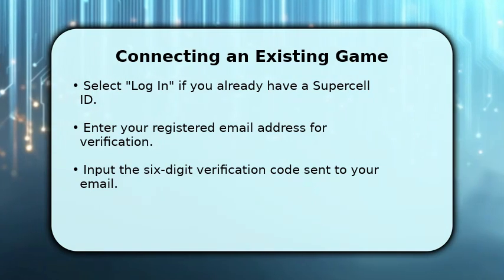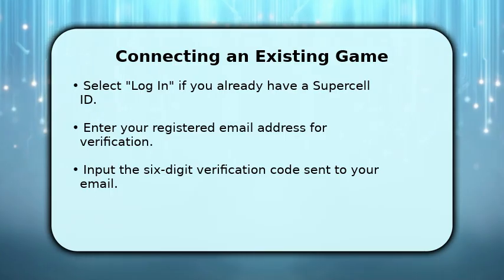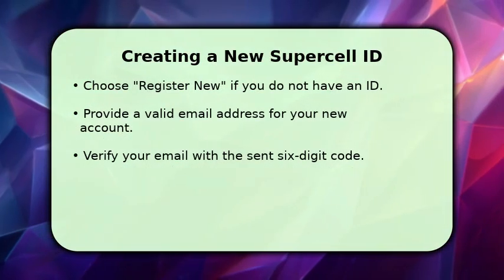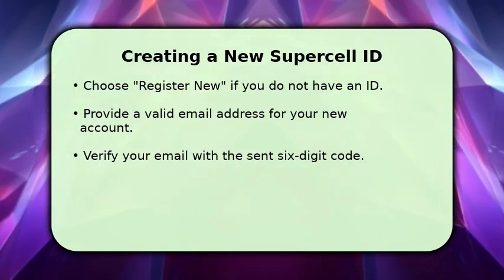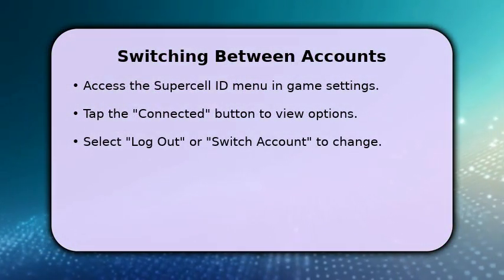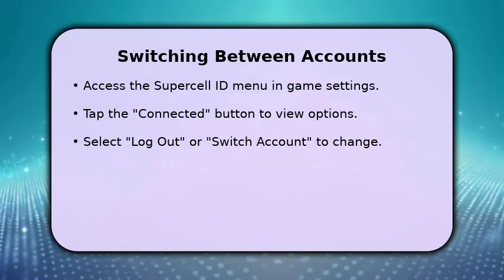How to Add Account in Supercell ID (Full Guide)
▸ (t) In this video, we will show you a step-by-step guide on how to add an account in Supercell ID. This is a crucial process for accessing various games and services offered by Supercell. We will cover everything from creating a new account to linking it with your existing one. By the end of this tutorial, you will be able to add your account in Supercell ID with ease.

Supercell ID, add account Supercell ID, link account Supercell ID, create new account Supercell ID, Supercell games, Supercell login, Supercell account setup, how to add account in Supercell ID, Supercell ID tutorial